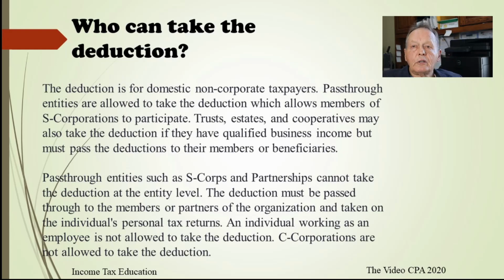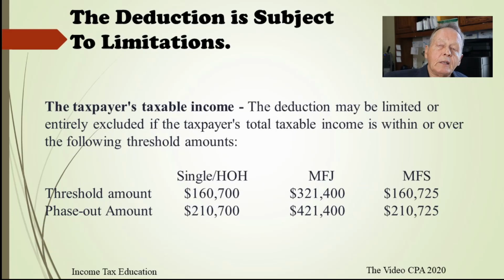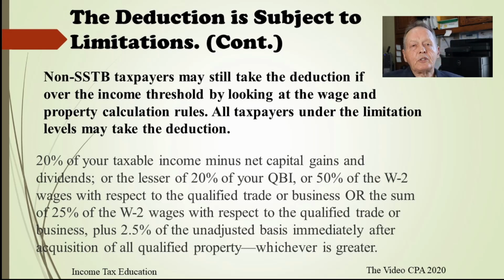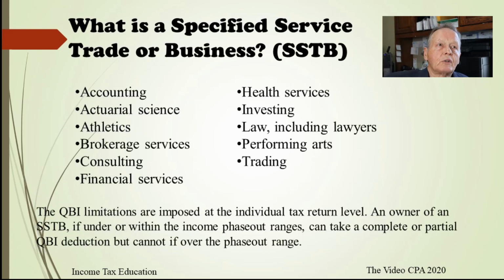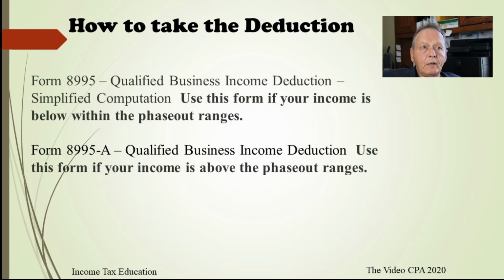Taxes Explained - The Qualified Business Income Deduction for Small Business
Taxes Explained - The Qualified Business Income Deduction for Small Business (QBI) is a newer deduction available to small business owners that operate a legal entity other than a C-Corporation. It allows a 20% deduction on qualified business income.